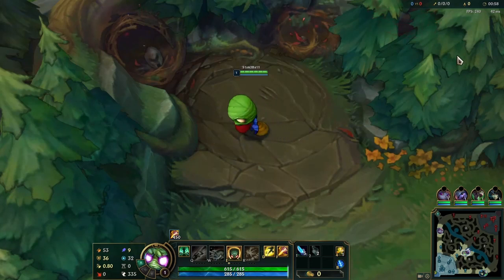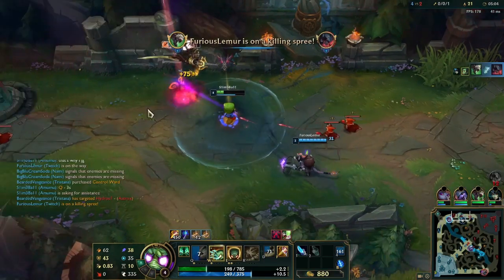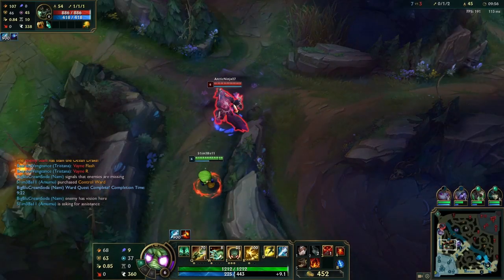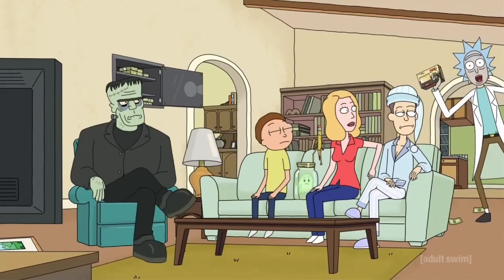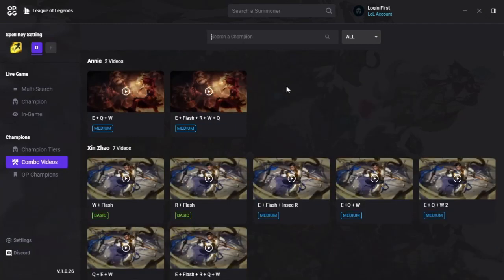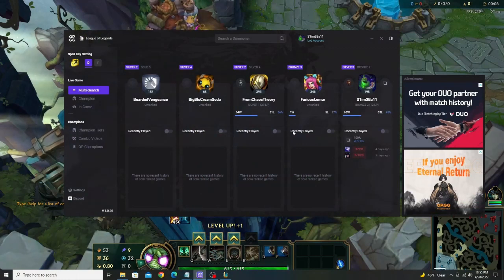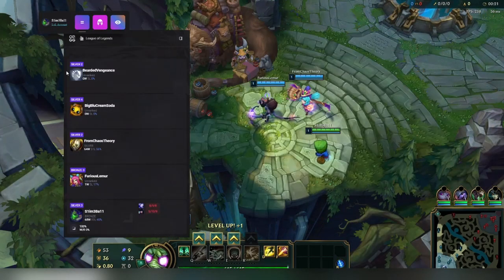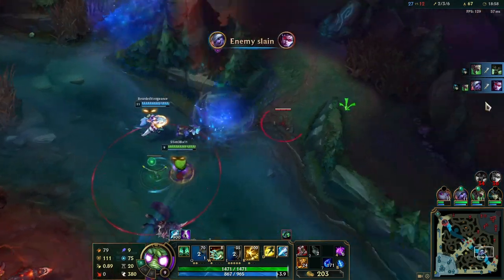OP.gg Desktop App Review | How does it Perform? | April 2022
op.gg desktop app review This review breaks down the features of the OP.gg desktop app and what I personally think of it in comparison to other apps. OP.gg has an desktop app that works in tandem with their website.